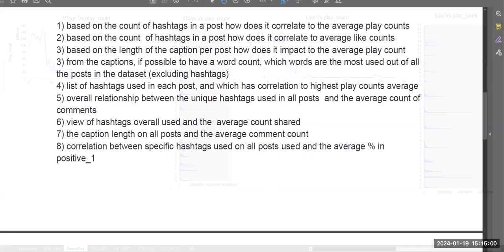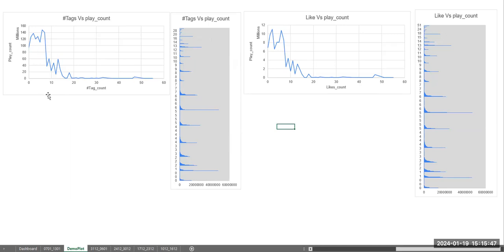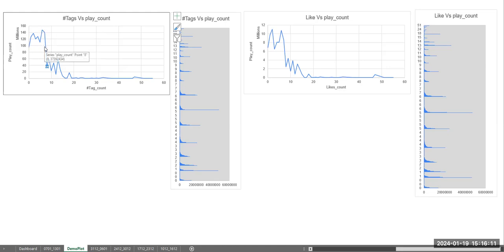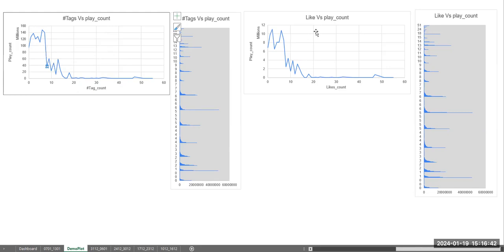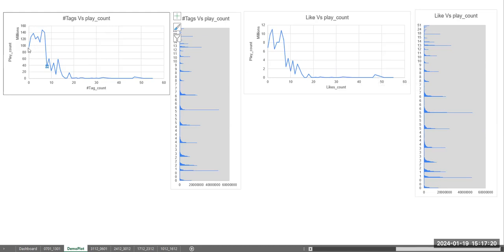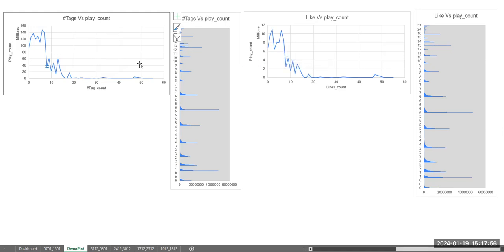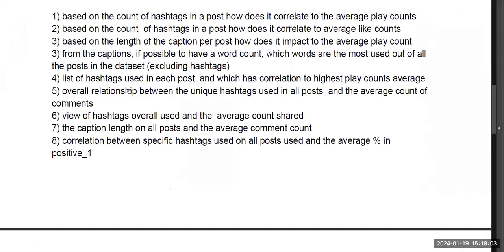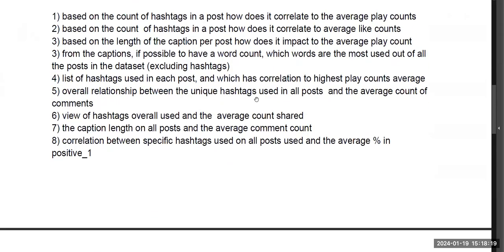TikTok Data Analysis Google Sheet Charts Demo#1